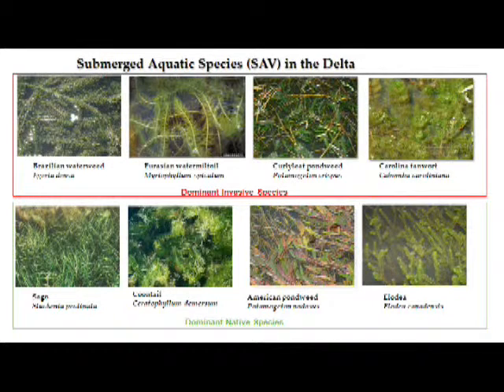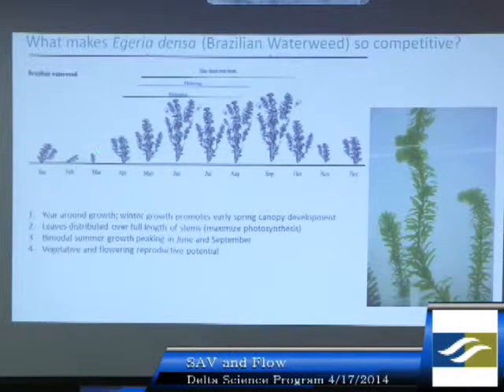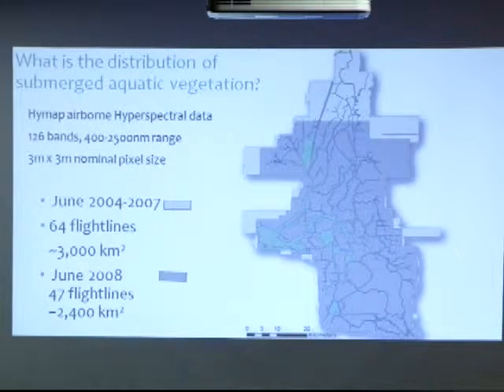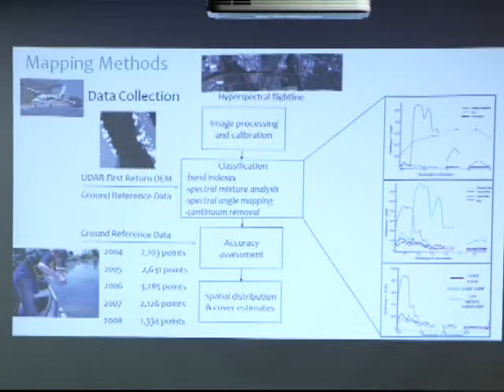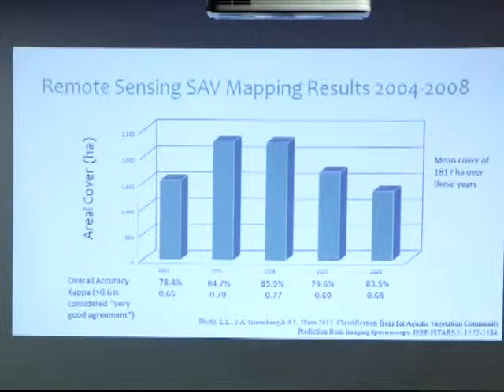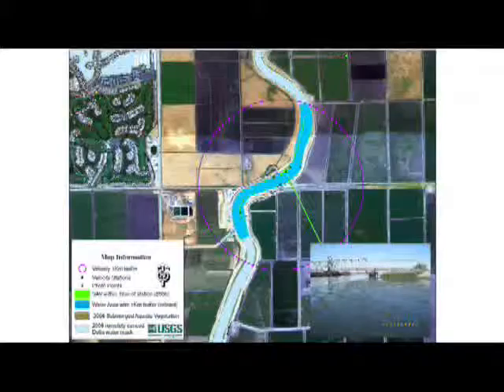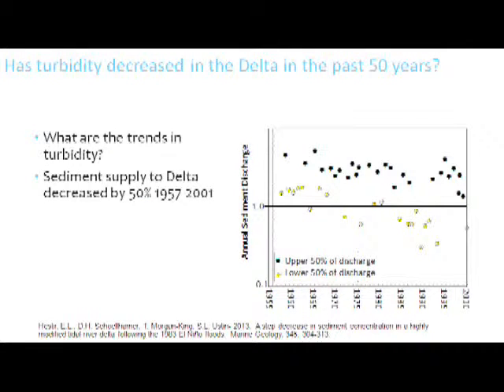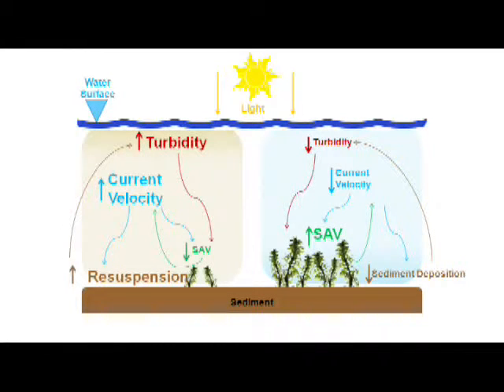DSC Delta Science Program Workshop - April 17, 2014 - SAV and Flow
Delta Stewardship Council
Delta Science Program
Interior Delta Flows and Related Stressors Workshop
Agenda Item 6.
6.  SAV and flow - Susan Ustin - UC Davis